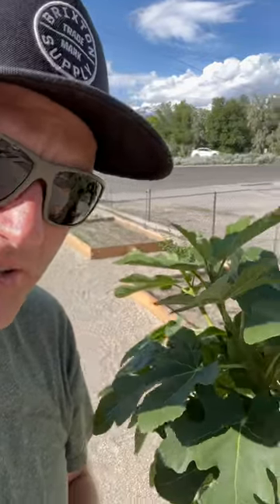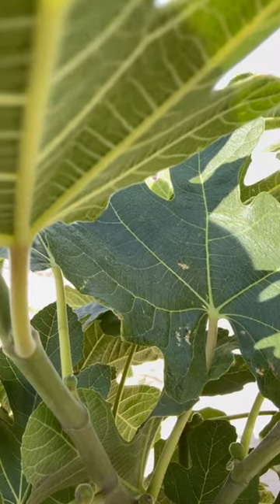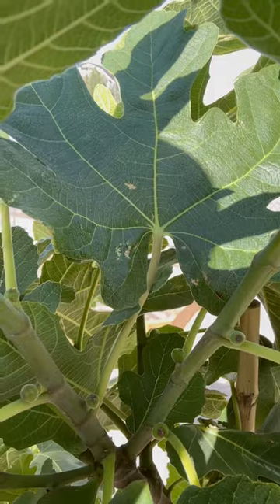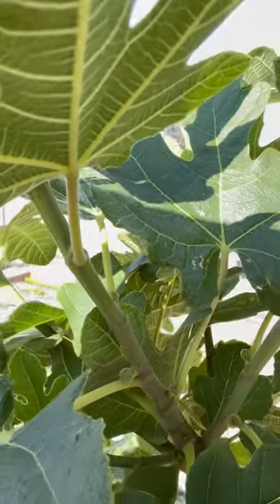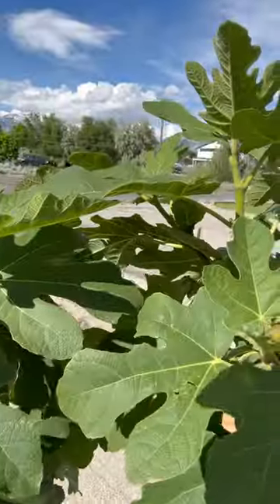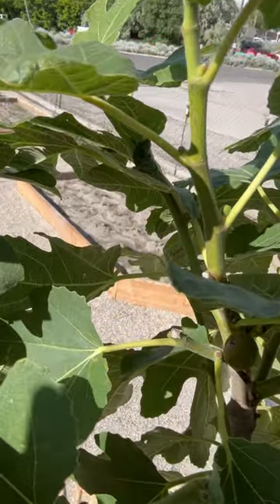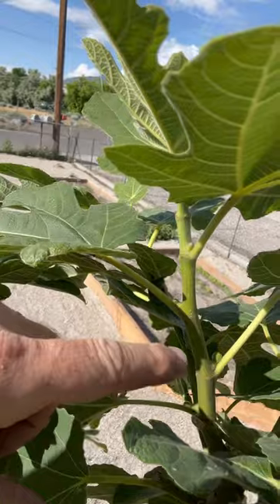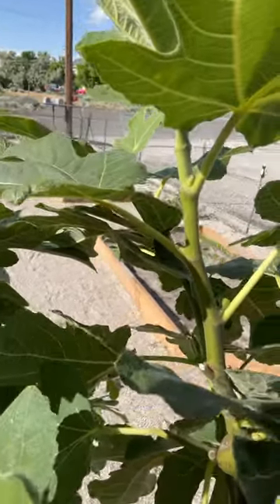Everbearing Fig Tree Getting Started For August Harvest